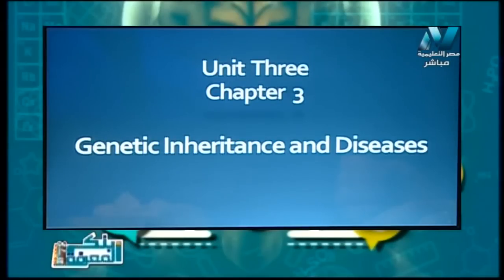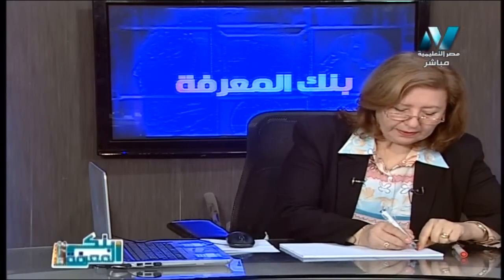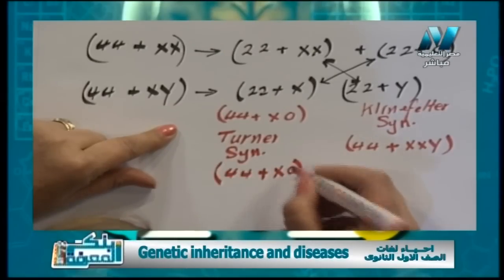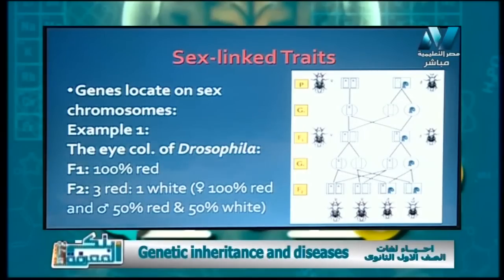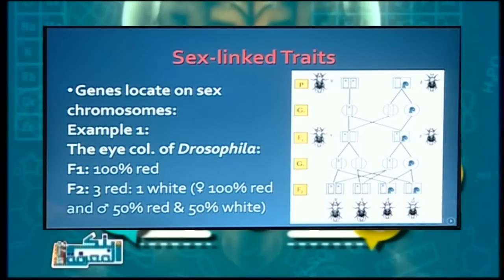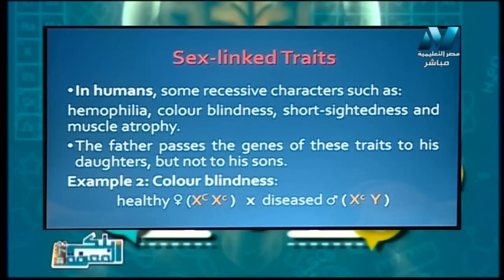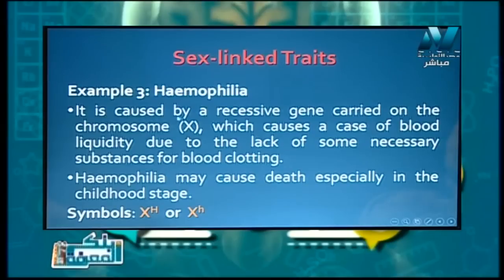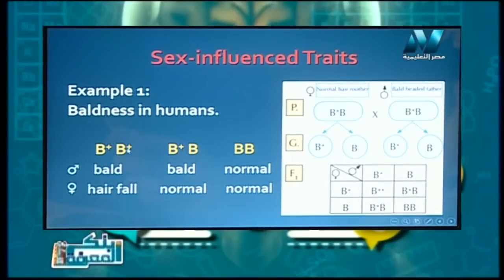أحياء لغات 1 ثانوي حلقة 7 ( genetic inheritance and diseases ) أ فيوليت خيري 20-03-2019